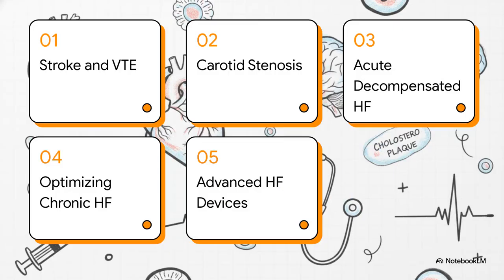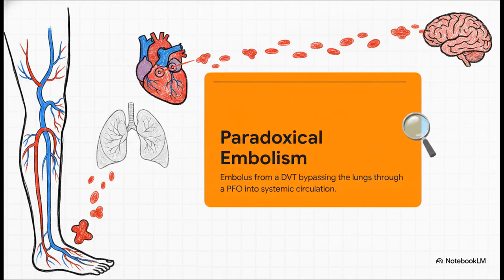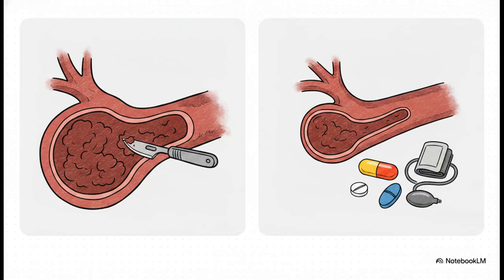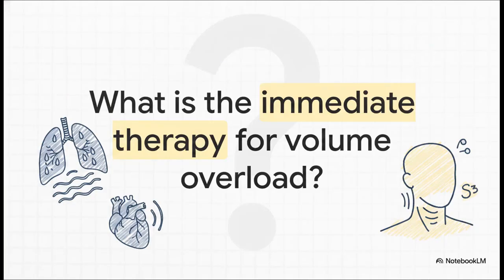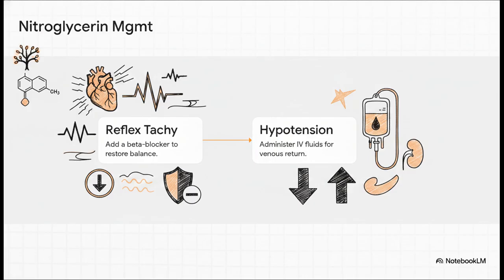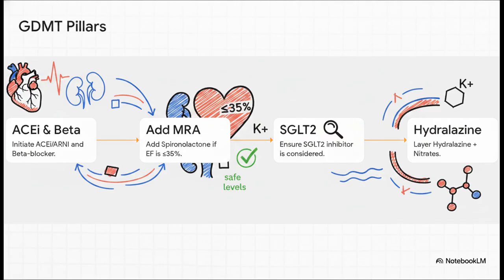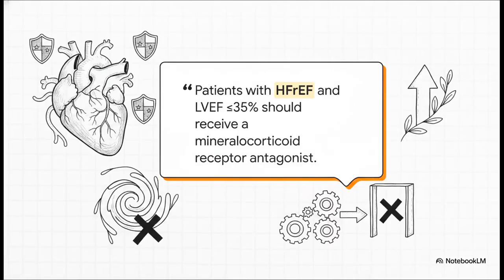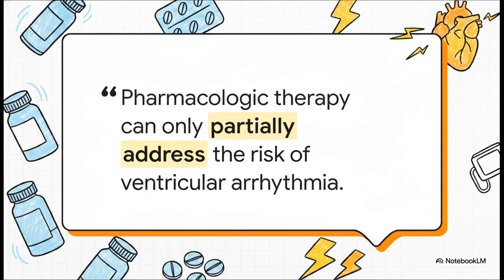Clinical Management of Cardio / Neuro Emergencies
This video content was generated with the assistance of NotebookLM (AI) and subsequently reviewed and proofread prior to publishing to ensure accuracy and clarity. It is intended strictly for educational and informational purposes.